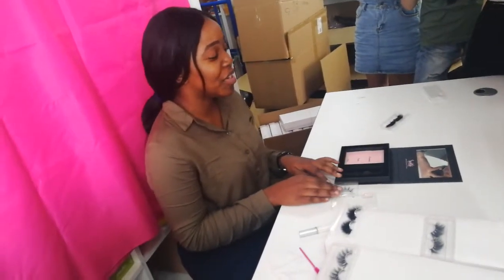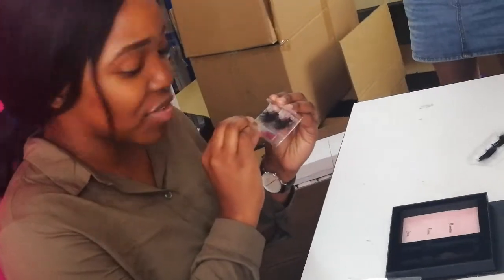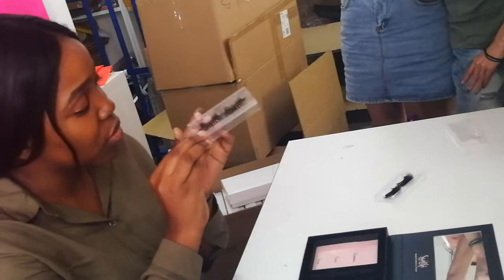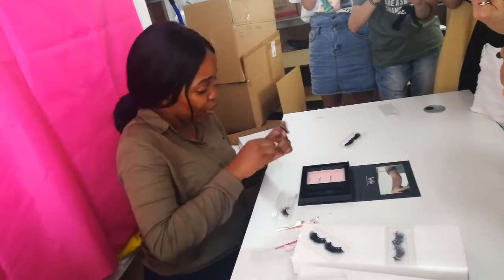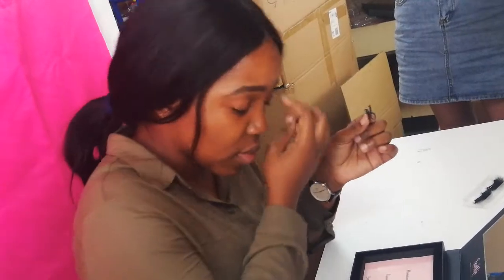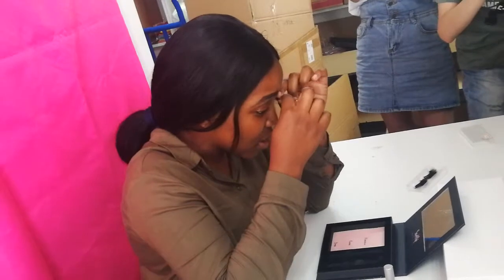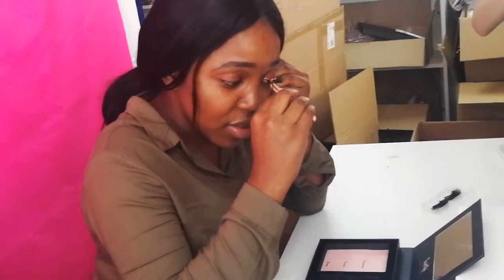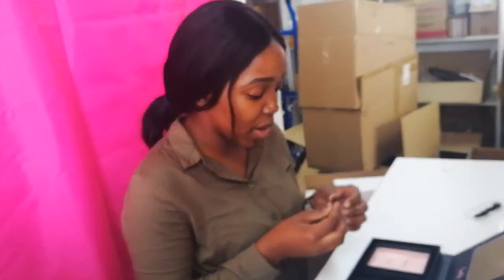wholesale mink lashes & custom eyelash packaging of Bossskin Lashes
Our company has 15/ 20 /22/25 mm eyelashes which are very popular with Americans.There are many styles for each length of eyelash.
Our company also provides customized packaging box service.There are two kinds of boxes, plastic and carton.
Also, you can print your own LOGO.